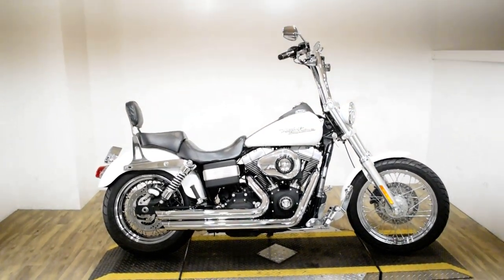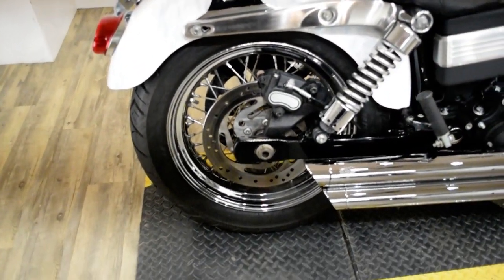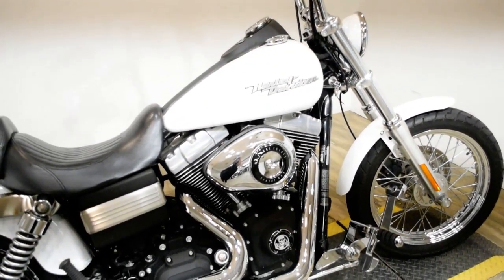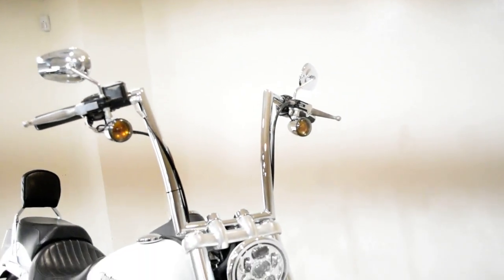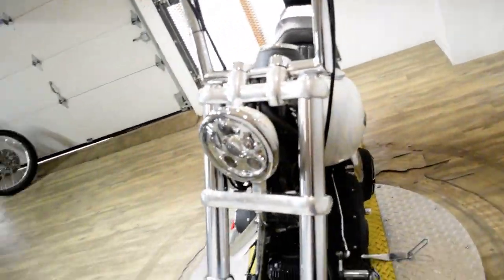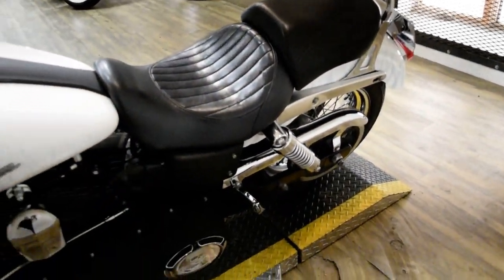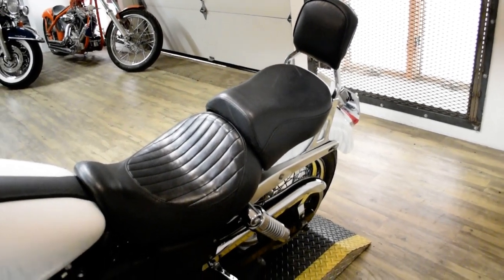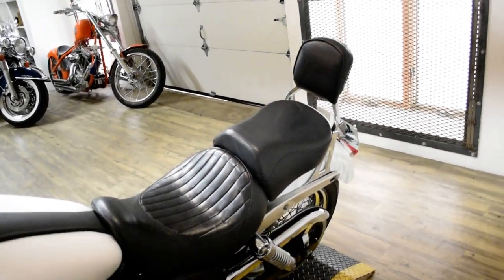2008 Harley-Davidson Dyna Street Bob | Used motorcycle for sale at Monster Powersports, Wauconda, IL